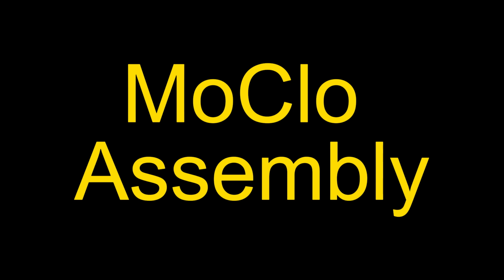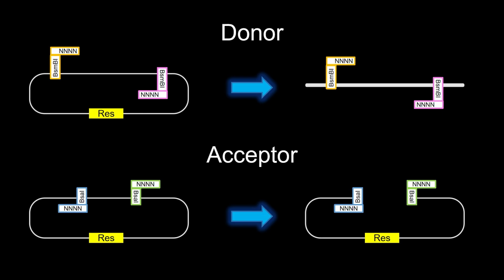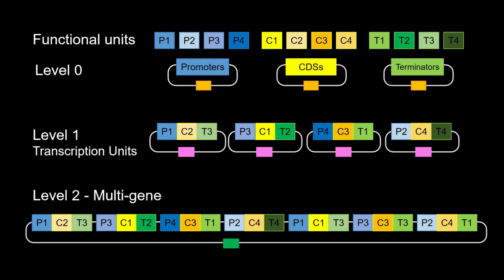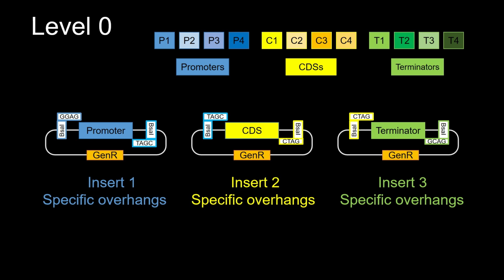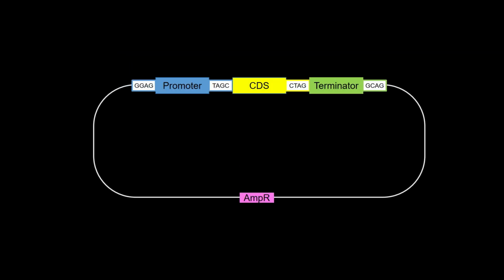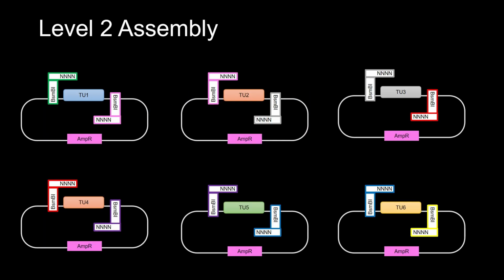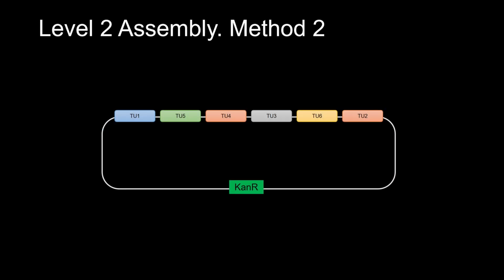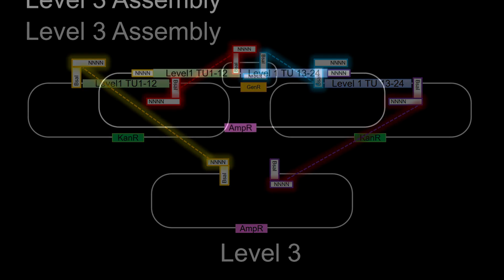How to Design MoClo Vectors: A Complete Guide from Level 0 to Level 3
Are you struggling to wrap your head around enzyme orientation in Modular Cloning?

In this video, we dive deep into the logic of MoClo architecture, explaining exactly how to design vectors that scale from Level 0 all the way to Level 3/M (and beyond). Understanding the geometry of these plasmids is the key to building seamless, multi-gene circuits.

In this video, we cover:
- Enzyme Mapping: How to orient Type IIS sites to create functional Donor and Acceptor vectors.
- The "Flip-Flop" Logic: Why the orientation dictates the switch between levels.
- Direct Assembly: Designing compatible ends for efficient Level 1, 2, and 3/M construction.
- End-Linker Strategy: How to use specialized linkers to connect non-compatible ends for higher-order assemblies.
- Scalability: How to apply these strategies across the entire assembly workflow.

Key Concepts Mentioned:
- Enzymes: Type IIS enzymes and assembly logic.
- Level 0 (Functional Units): Promoters, 5'UTR, Signal Peptides, Tags, CDS, 3'UTR, Terminators, and polyA signals.
- Level 1 (TUs): Transcriptional Units.
- Level 2/3 (Systems): Multi-gene circuits and higher-order clusters.

Whether you are a student or an experienced synthetic biologist, this guide will help you troubleshoot your cloning designs and build complex genetic systems with confidence.